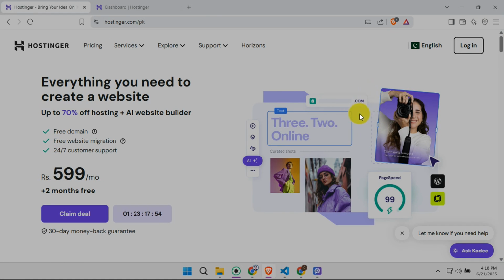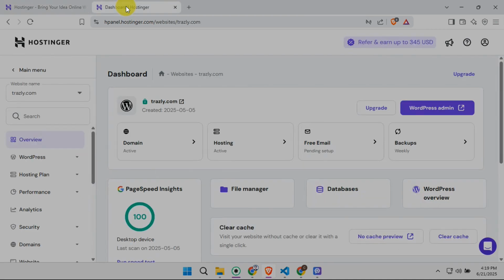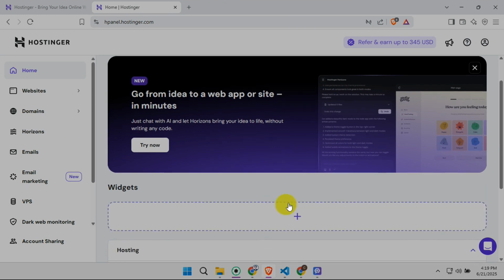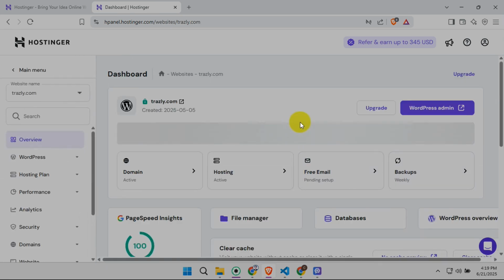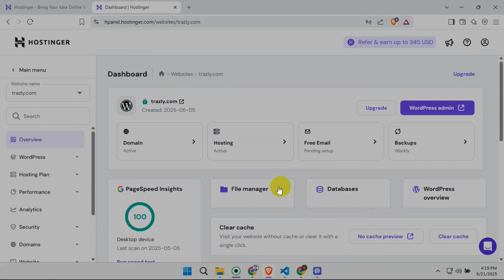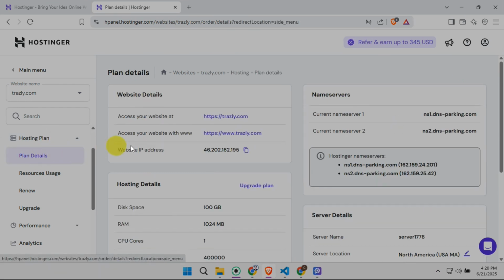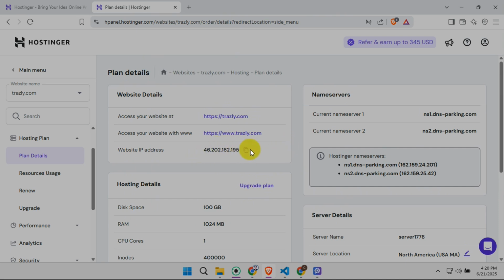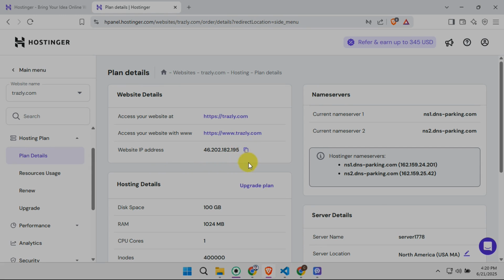How to Get Hostinger Ip Address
Looking for How to Get Hostinger IP Address?, In this video, we'll explore the straightforward steps to locate your Hostinger IP address.  This tutorial provides a clear, step-by-step guide to accessing your Hostinger account, navigating to the correct settings, and finally identifying your crucial Hostinger IP address. Whether you're a seasoned web developer or a complete beginner setting up your first website, knowing how to find your Hostinger IP address is a fundamental skill.  This knowledge is vital for various tasks, from simple website configuration to more complex troubleshooting scenarios. We’ll cover everything from logging into your Hostinger account to pinpointing the exact location of your IP address within your Hostinger dashboard.  Finding your Hostinger IP address is easier than you think!  This video makes it simple to find your Hostinger IP address—a necessary step for anyone using Hostinger web hosting services.  We'll show you exactly where to look and what to click to successfully retrieve this essential piece of information.  Getting your Hostinger IP address is crucial for successfully managing and troubleshooting your website. This video is a comprehensive guide to this essential process, showing you how to quickly and easily find your Hostinger IP address in just a few simple steps.  Mastering this fundamental step simplifies your web hosting experience significantly.  Don't let a missing Hostinger IP address hold you back. This video provides a step-by-step guide on how to obtain your Hostinger IP address and efficiently manage your hosting account.  Knowing how to find your Hostinger IP address is an essential part of effective website management, troubleshooting, and overall technical understanding for all Hostinger users.